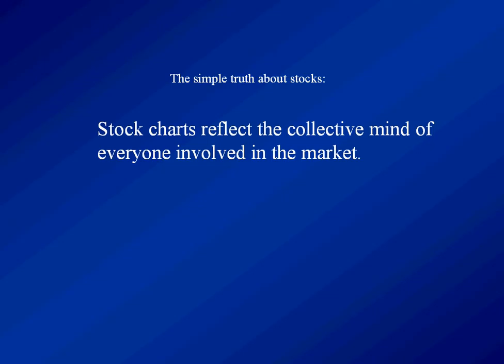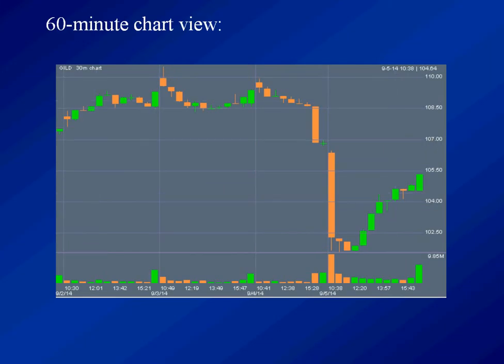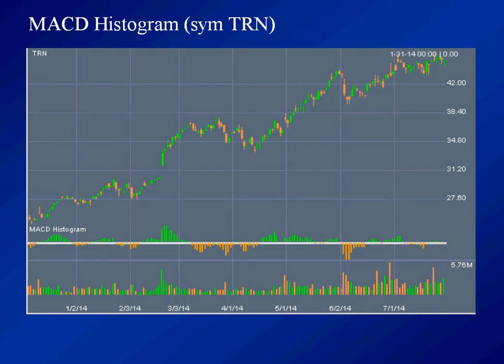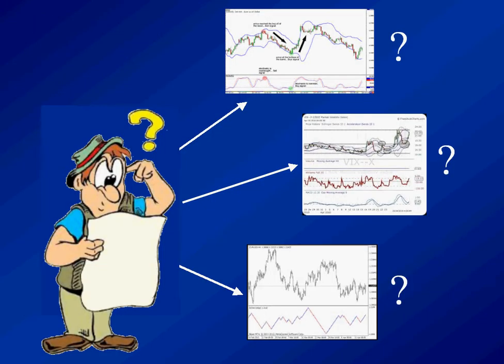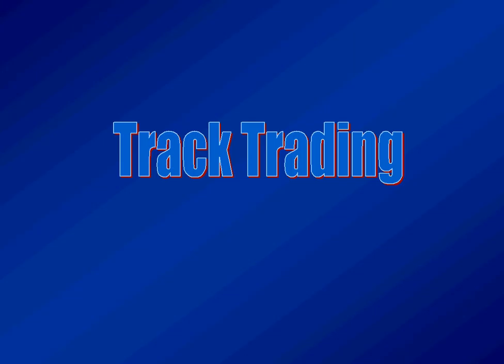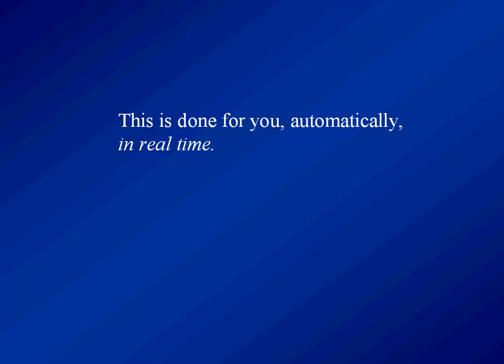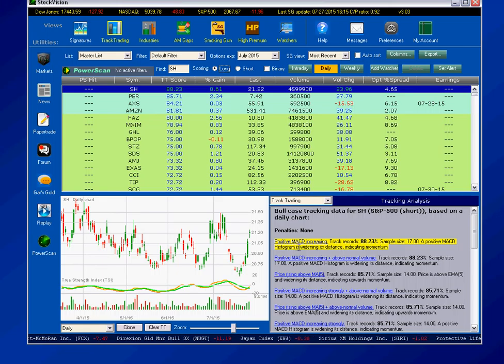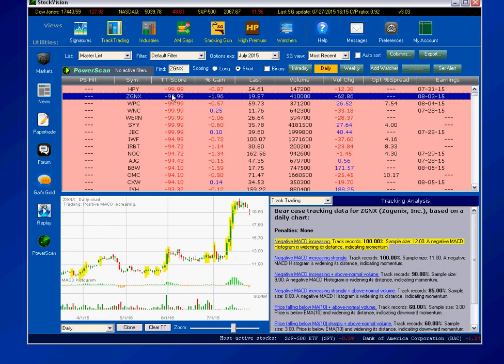StockVision Series: TrackTrading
Why tech analysis can fail, how stocks are rated in StockVision.